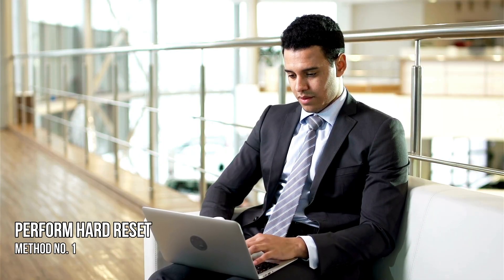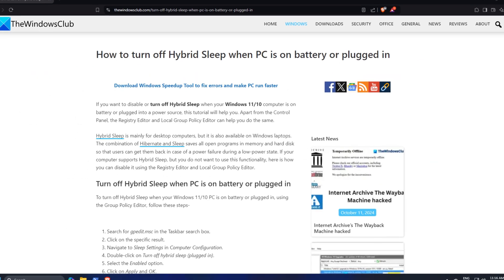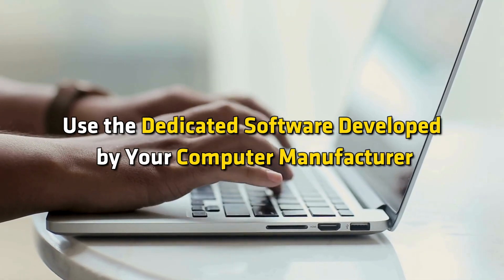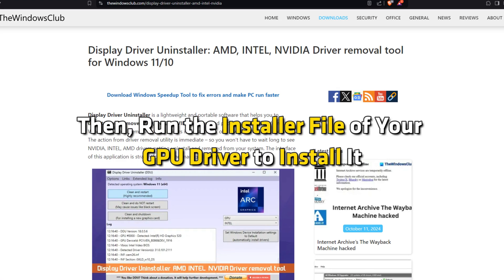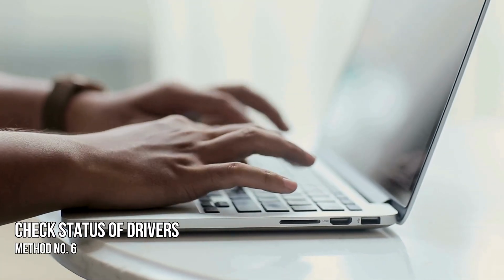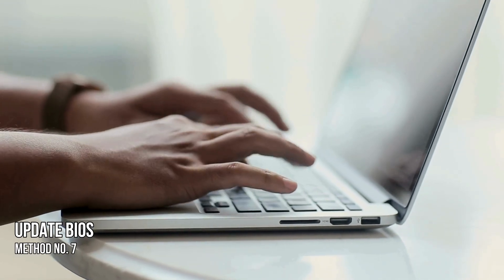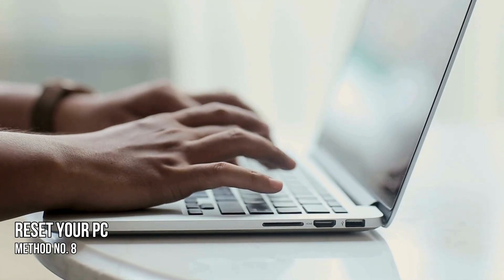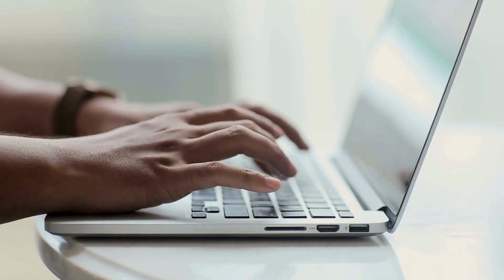Windows computer restarts after Sleep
If your Windows laptop or PC restarts after Sleep or restarts when you put it into sleep mode, the solutions provided in this article will help you resolve the problem. Because your computer restarts or shuts down whenever you try to put it to sleep, you will lose your unsaved work.

The following fixes will help you resolve the problem if your Windows 11/10 computer restarts after Sleep or whenever you try to put it to Sleep.

1] Perform a Hard Reset

2] Disable Hybrid Sleep (if applicable)

3] Update or reinstall your graphics card driver

4] Disable overclocking (if applicable)

5] Check the issue in the Clean Boot state

6] Check the status of the drivers in the Device Manager

7] Update BIOS

8] Reset your PC

Timecodes:
00:00 Intro
00:37 Method: 1
00:51 Method: 2
01:06 Method: 3
02:01 Method: 4
02:22 Method: 5
02:59 Method: 6
03:22 Method: 7
03:35 Method: 8